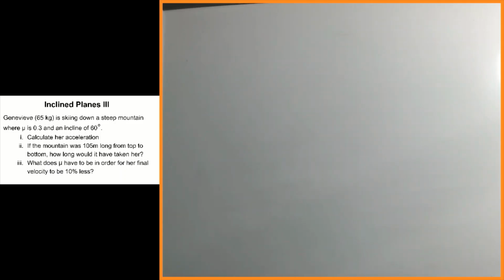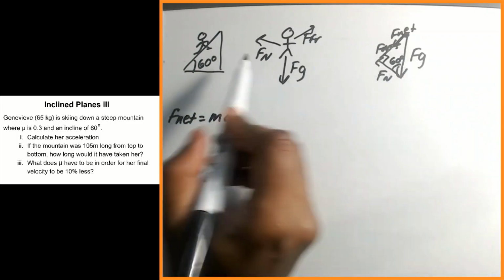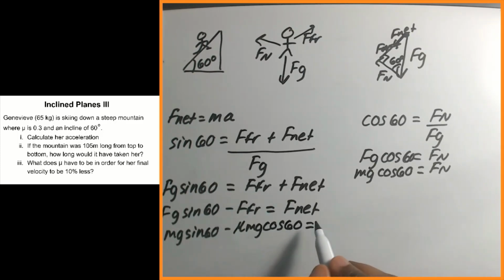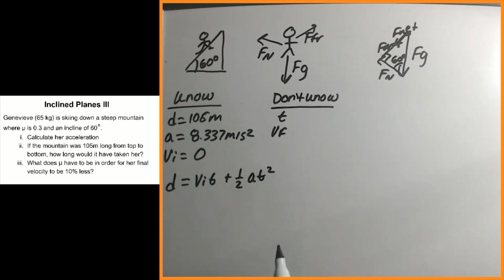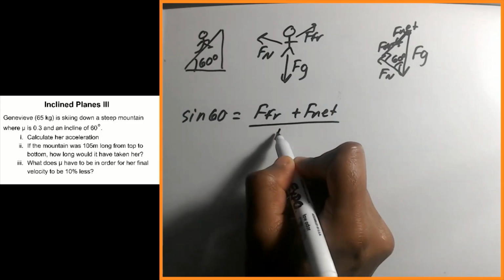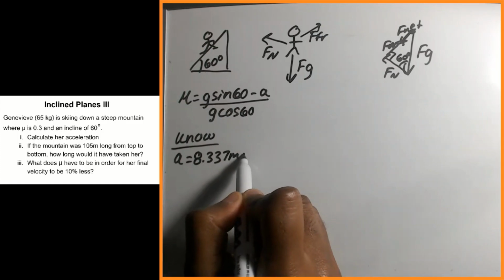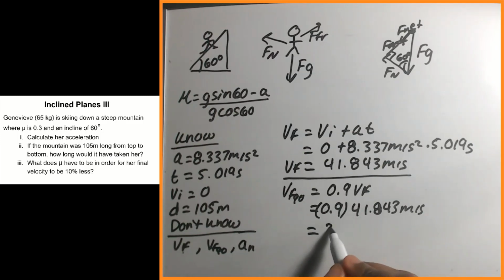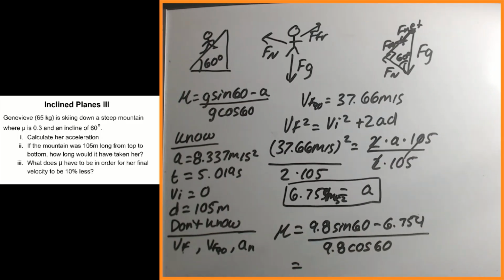Physics 12: Incline Plane III - Friction, Acceleration, Kinematics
Genevieve (65 kg) is skiing down a steep mountain where μ is 0.3 and an incline of 60°.
i) Calculate her acceleration
ii) If the mountain was 105m long from top to bottom, how long would it have taken her?
iii) What does μ have to be in order for her final velocity to be 10% less?

If you have any questions about this problem or want to suggest any other problem please leave them in the comments below or message me privately!